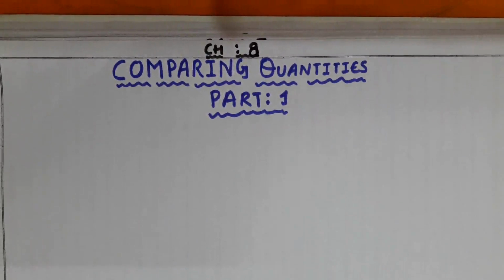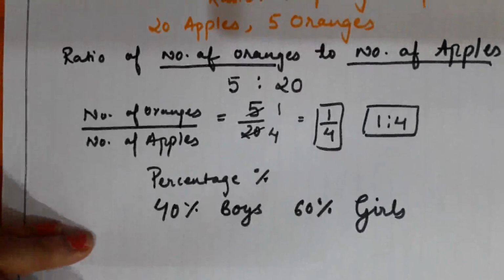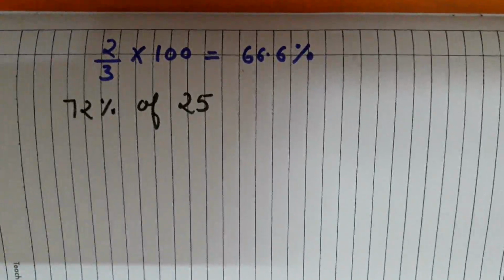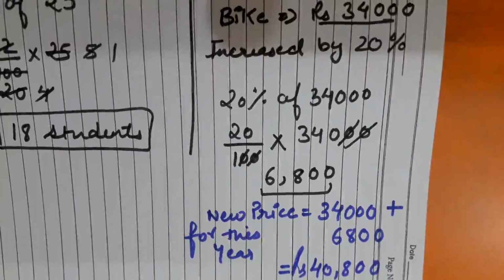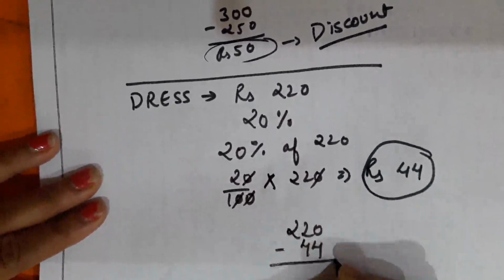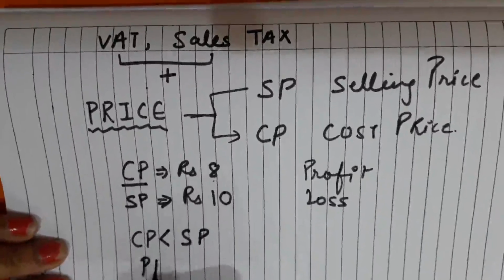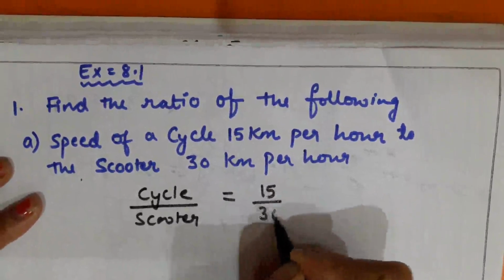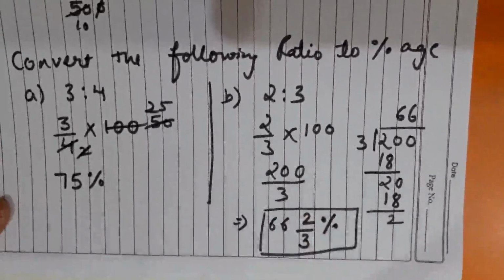Class8_Maths_ch8_Comparing_Quantities_part1_231120